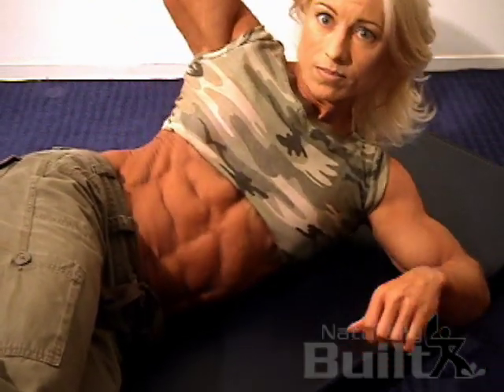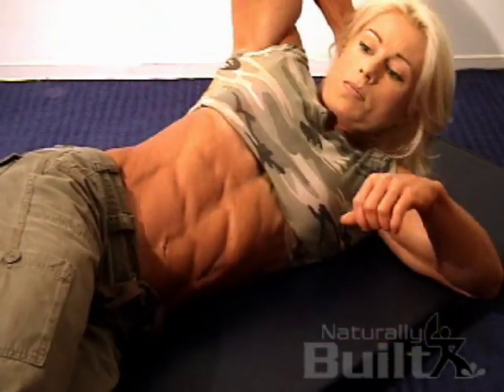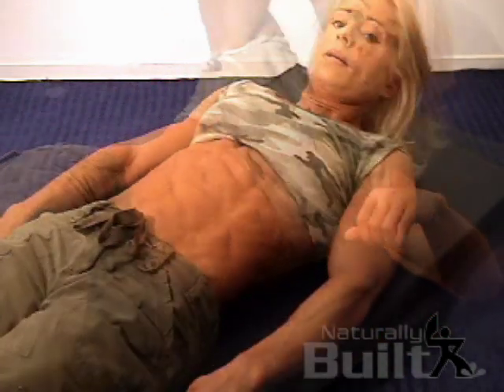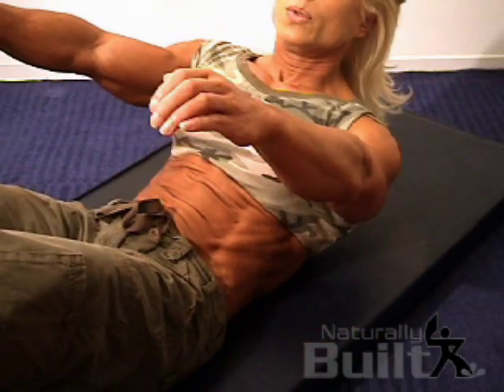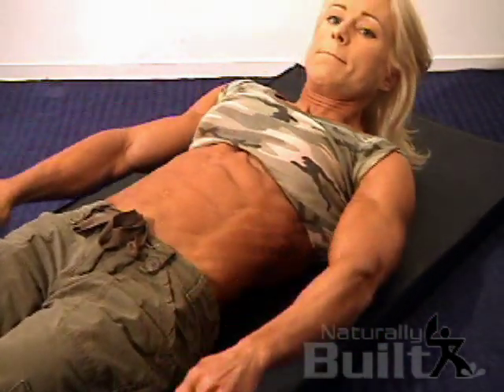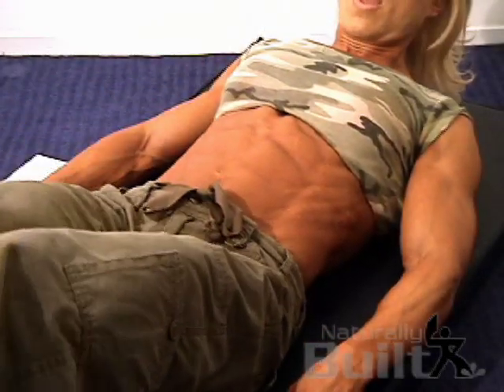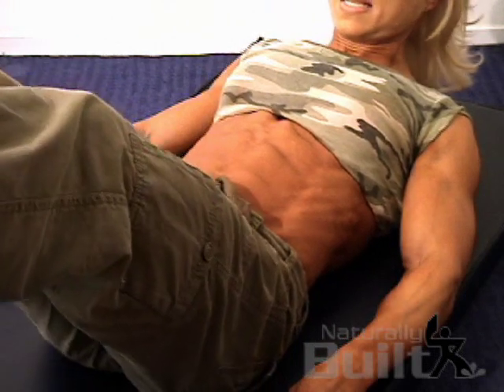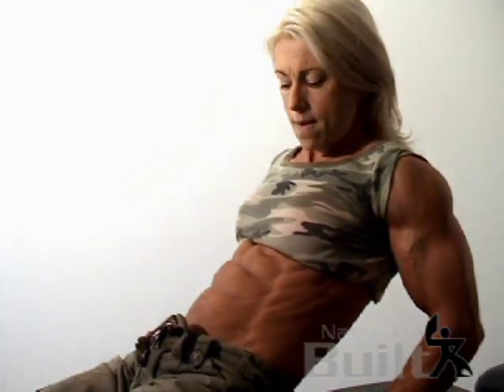Johanna Dejager - FBB Ripped Abs 6 Pack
An amazing abs workout in contest shape. Doesn't get better than this. Johanna Dejager - IFBB Pro Bodybuilder.